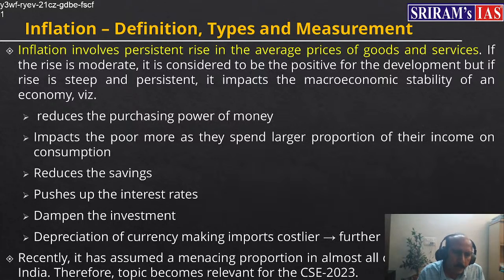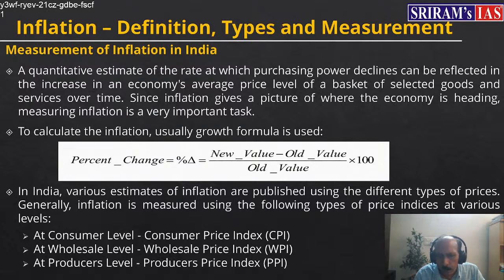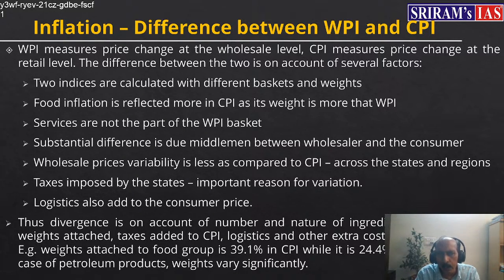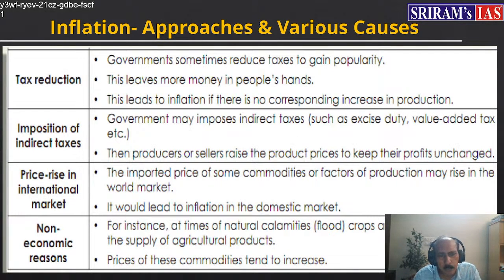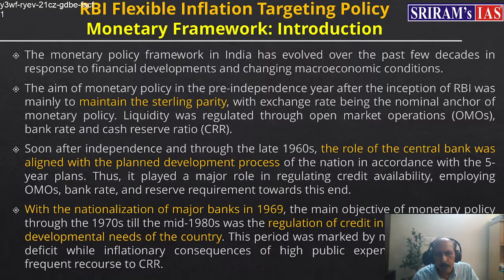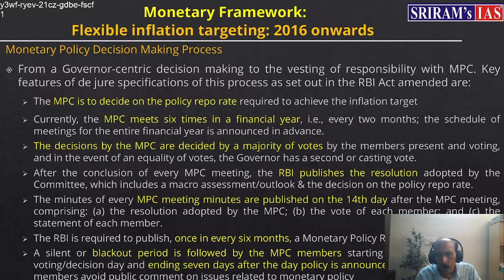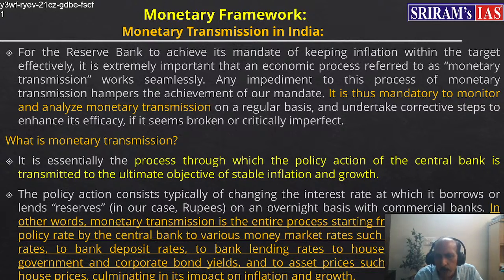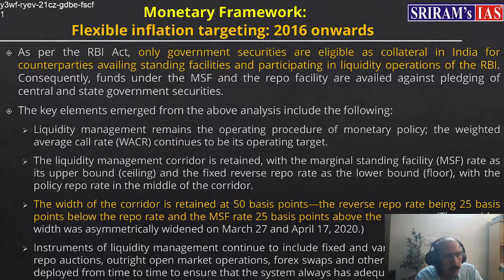Inflation in India: Impacts and Control Measures | Prelims 2023/24 | @sriramsiasofficical ​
In this video, we will explore the concept of inflation in India, its causes, and its impact on the economy and the common man's daily life.

We will begin by defining inflation and explaining how it is measured in India. We will then discuss the various factors that contribute to inflation in the country, including monetary and fiscal policies, global economic conditions, and supply chain disruptions.

Next, we will examine the effects of inflation on different sectors of the economy, such as agriculture, manufacturing, and services. We will also look at how inflation impacts the prices of essential commodities and services, and its implications for the common man's purchasing power.